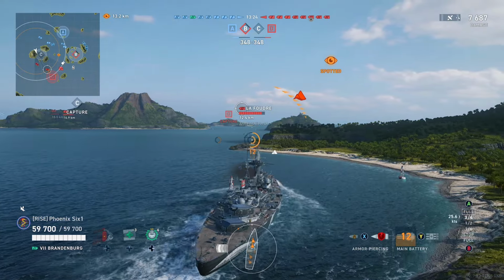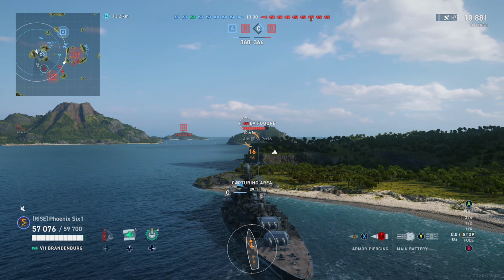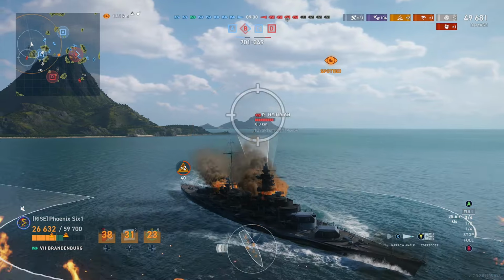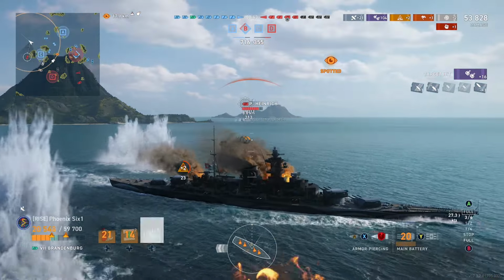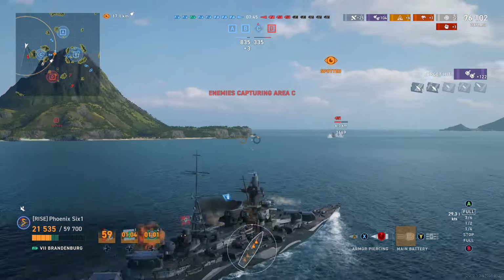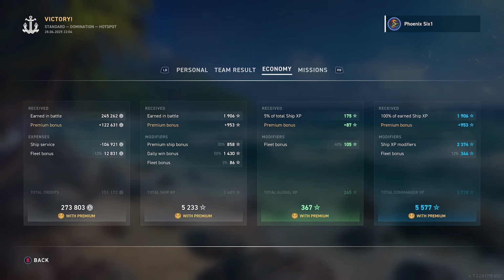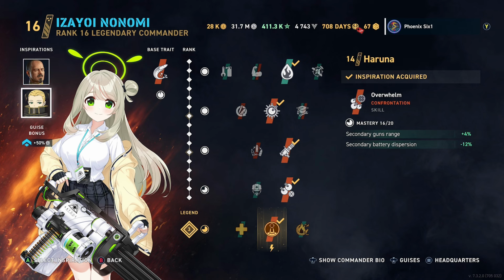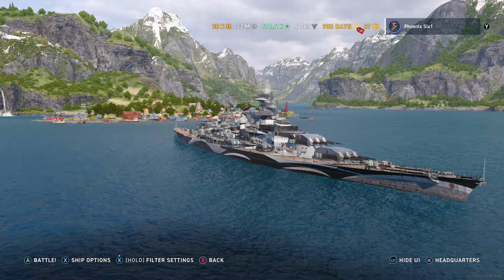Double Strike for the Win - World of Warships Legends